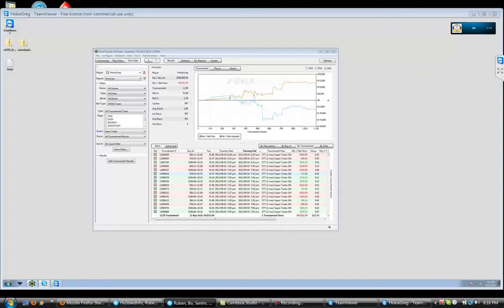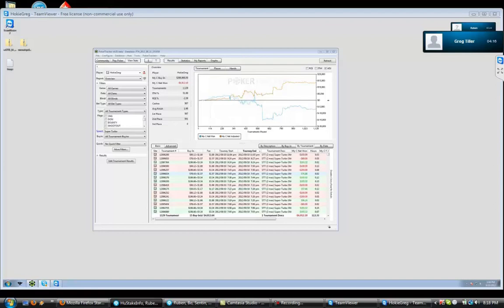HokieGreg Hyper Turbo Heads Up Class - Raising Limps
gives us an outtake from a private Q&A session where he answers a question about raising limps in hyper turbos. Greg has an upcoming group hyper turbo class March 5-7th, details are on HUSNG.com.